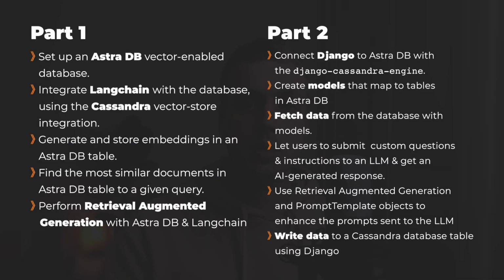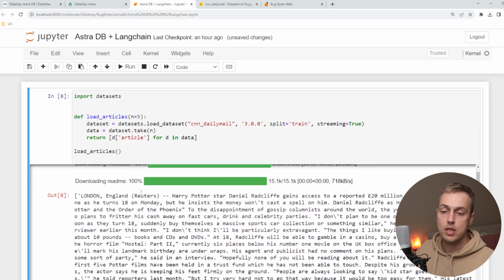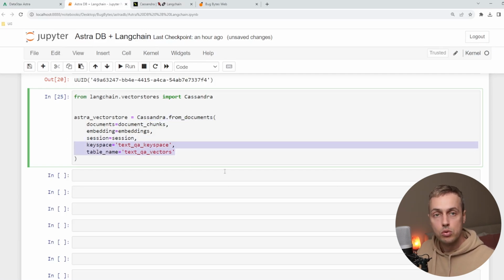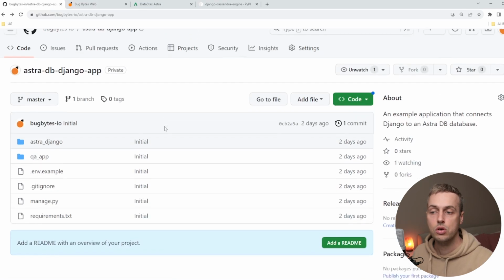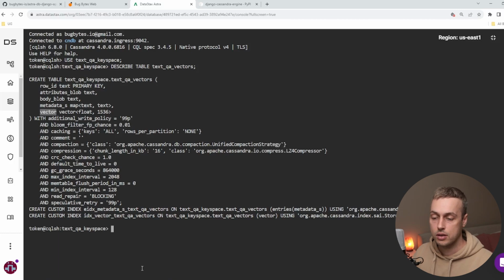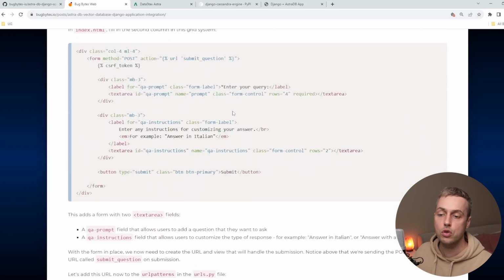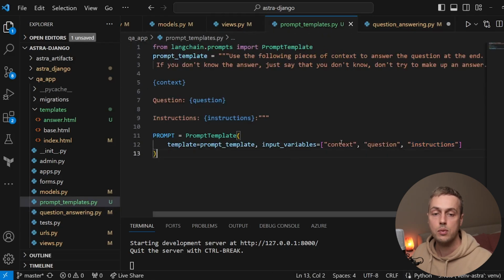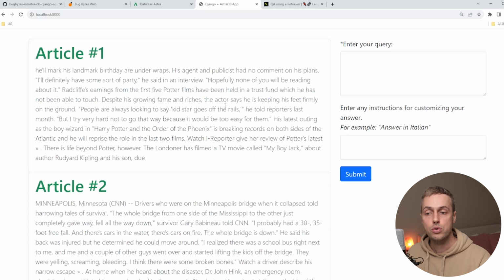Apache Cassandra ® - Langchain & Django Integrations for AI-driven apps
This video will look at the Astra DB and its vector-enabled functionality.

We will see how to integrate Astra DB with Langchain for LLM-based workflows.

We'll also look at building a Django app that connects to and uses data from Astra DB in order to create a customizable question-answering product.

📌 𝗖𝗵𝗮𝗽𝘁𝗲𝗿𝘀:
00:00 Intro
07:07 Creating a Dataset
11:35 Storing Vector Data in Astra DB with Langchain Cassandra Integration
26:44 Retrieval Augmented Generation with Astra DB & Langchain
32:00 Building a Django app with Astra DB
41:18 Creating Django Model for our Astra DB table
46:38 Displaying articles from Astra DB on a Django page
51:32 Question-Answering with Django, Astra DB and Langchain
1:01:12 Customize RetrievalQA with Langchain PromptTemplate
1:07:58 Writing data to Astra DB from Django

📚 𝗙𝘂𝗿𝘁𝗵𝗲𝗿 𝗿𝗲𝗮𝗱𝗶𝗻𝗴 𝗮𝗻𝗱 𝗶𝗻𝗳𝗼𝗿𝗺𝗮𝘁𝗶𝗼𝗻:
GITHUB & BLOG: